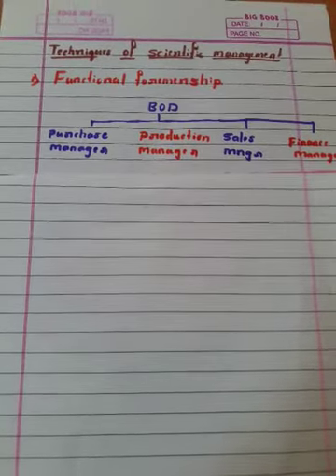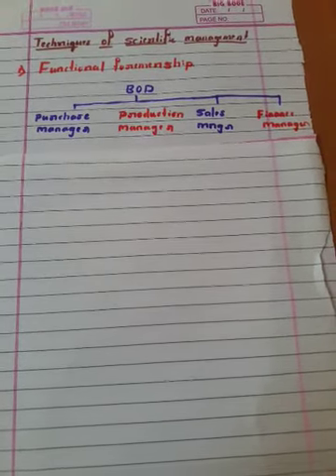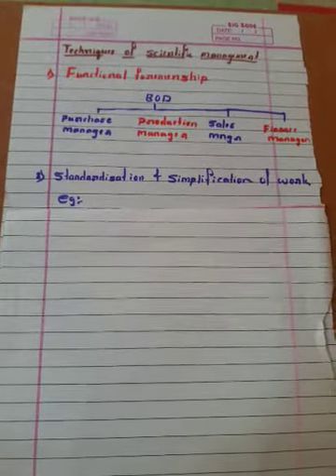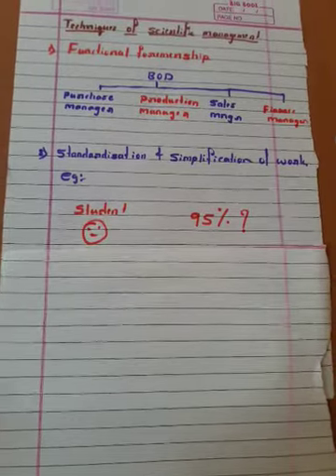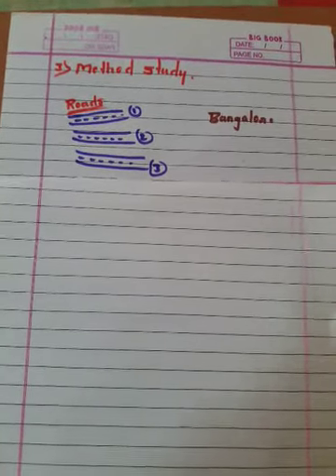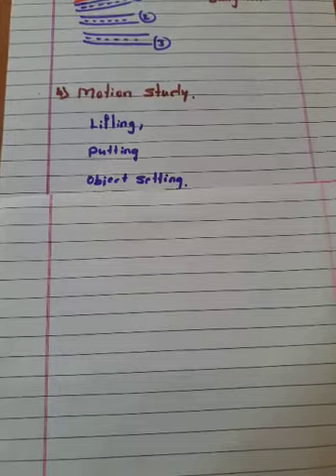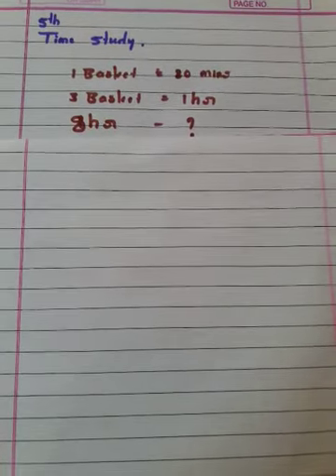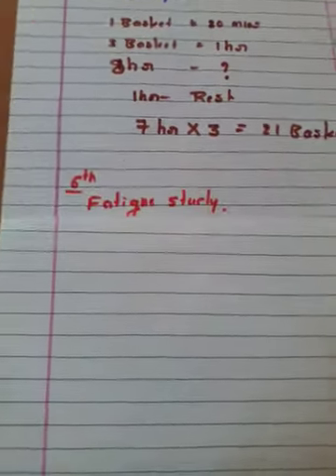#04 Techniques of scientific management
Chapter II